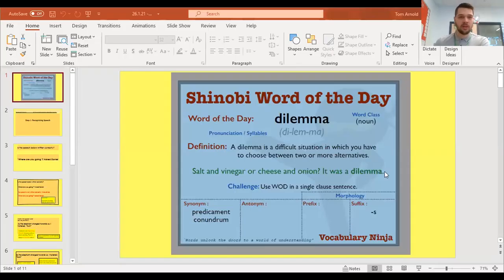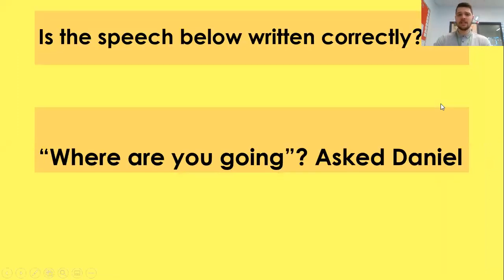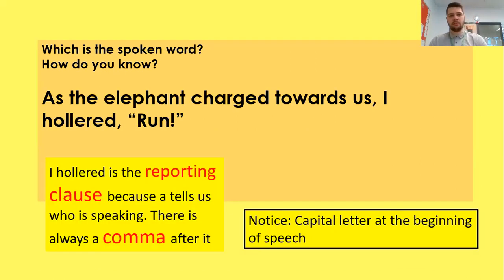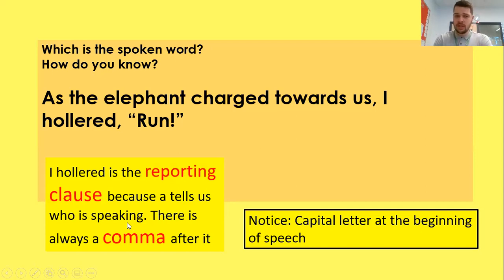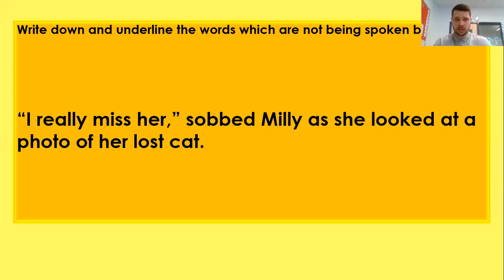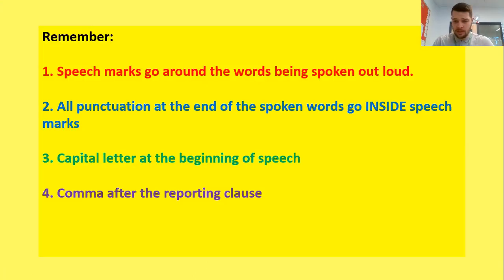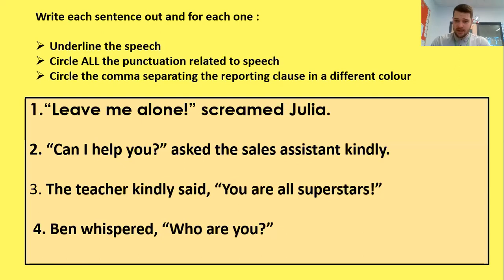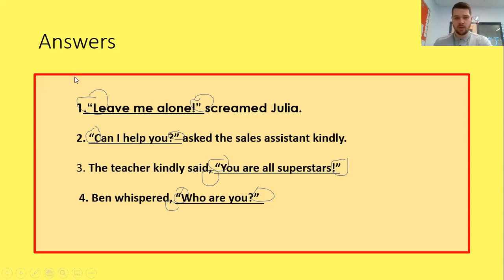Tuesday 26th January - Year 4 - SPaG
Tuesday 26th January - Year 4 - SPaG - Recognising speech